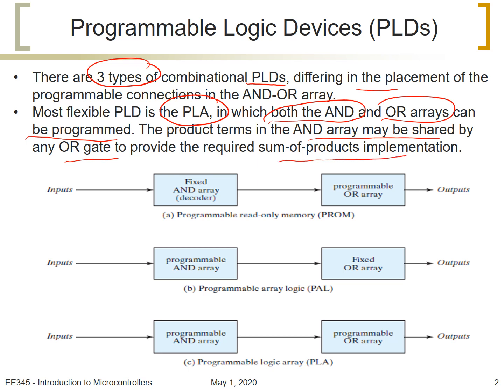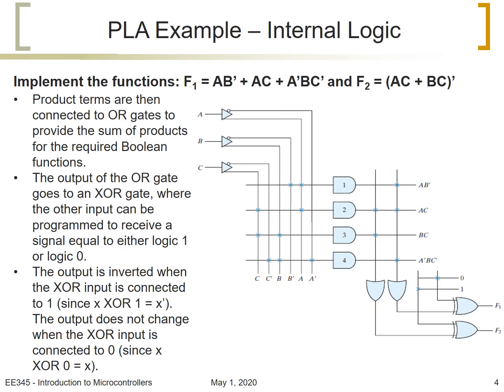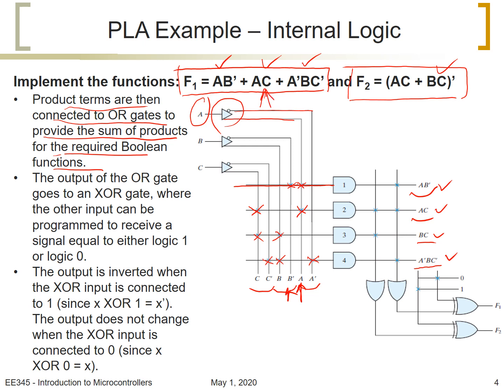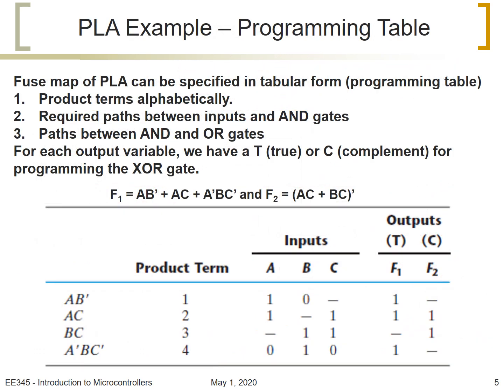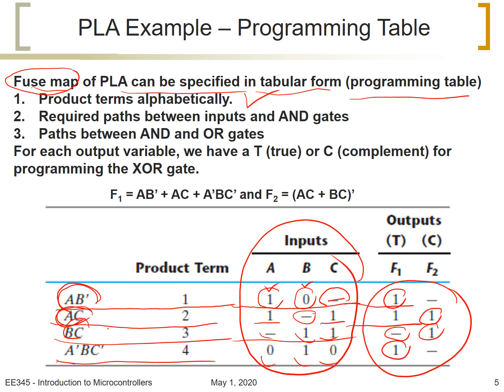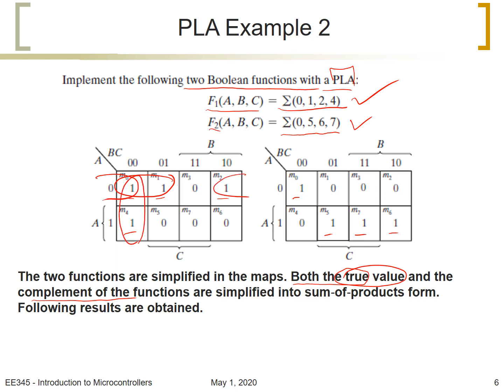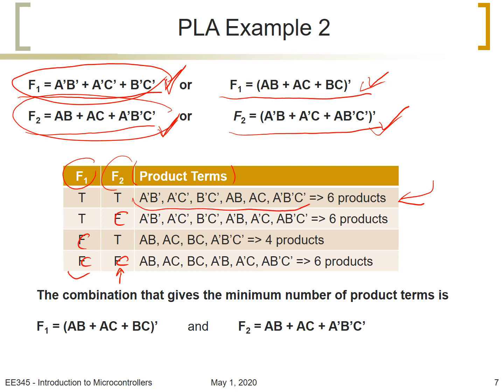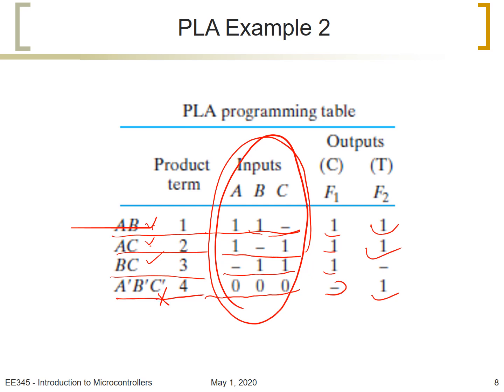7.7 Programmable Logic Devices